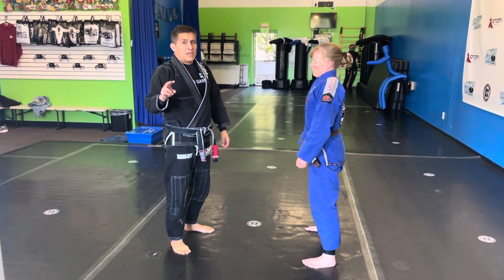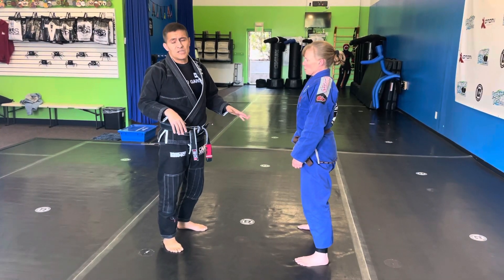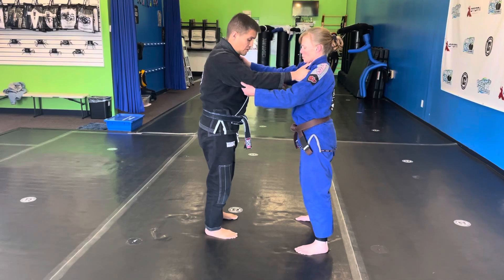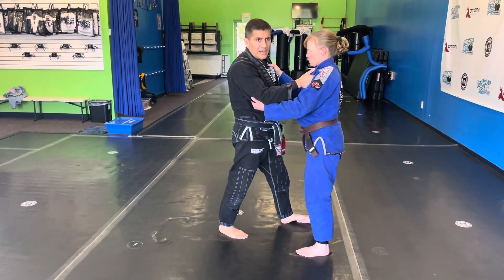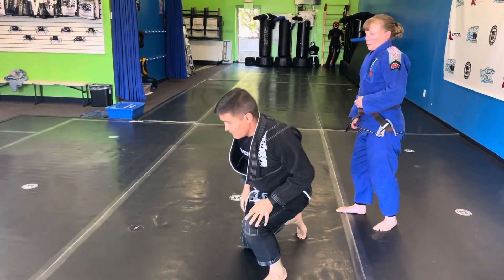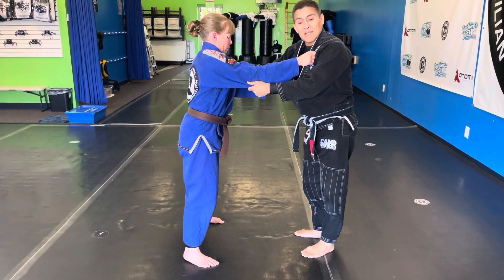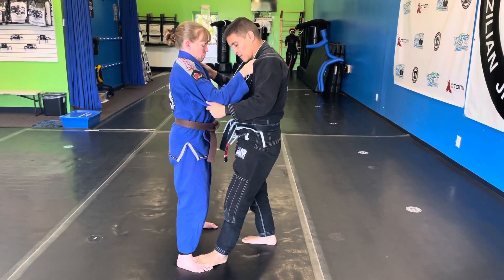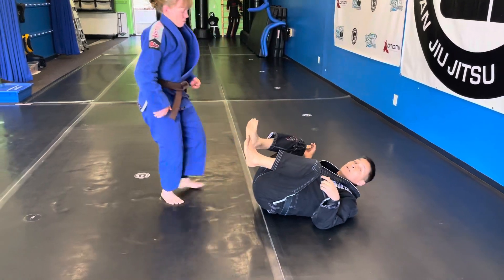Module 10 lesson plan 1 technique 2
The second technique for age groups, 3 to 6￼